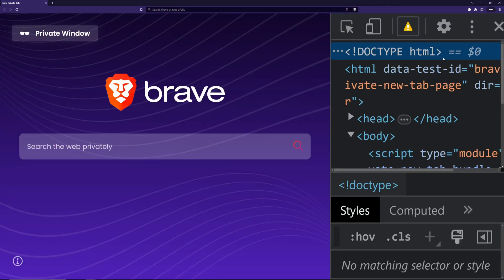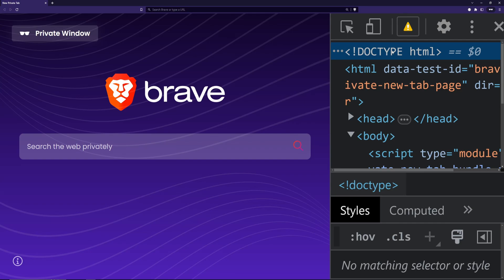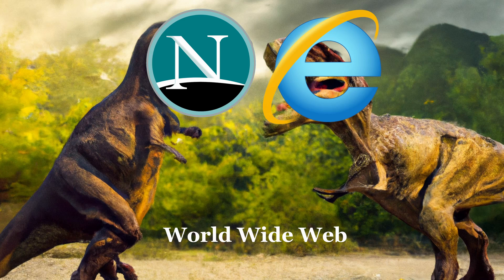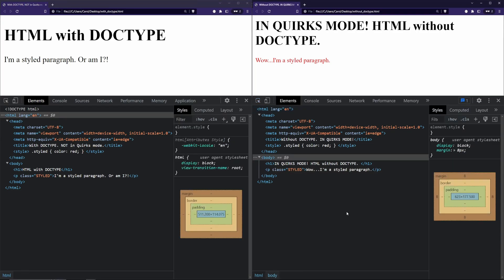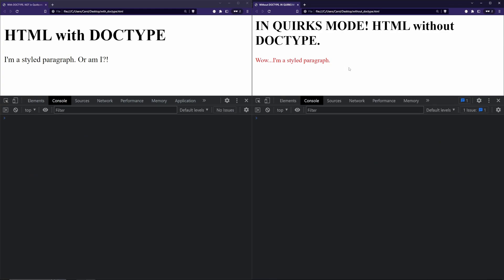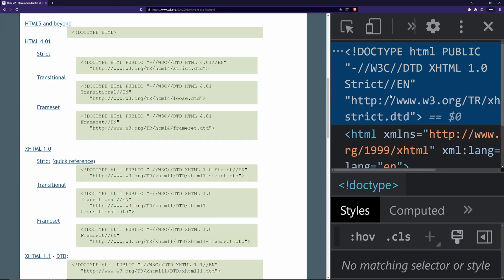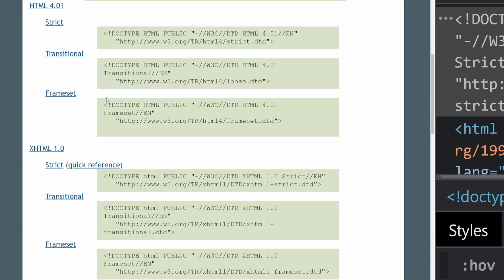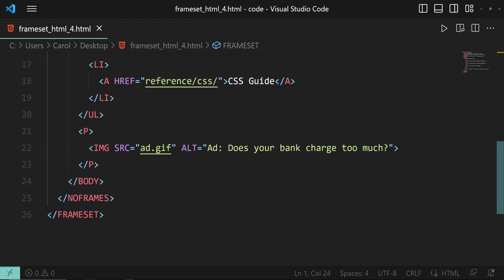DOCTYPE HTML: A Comprehensive Explanation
In this video we're going to explore what exactly is DOCTYPE in HTML, why is it useful and what's the history behind it.